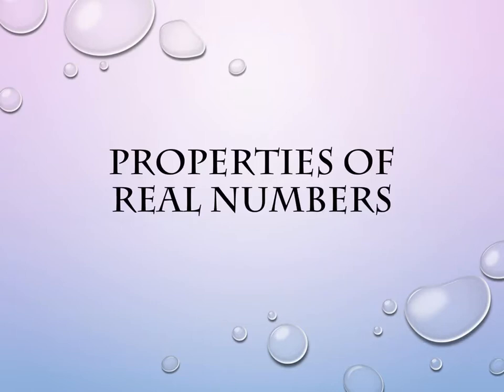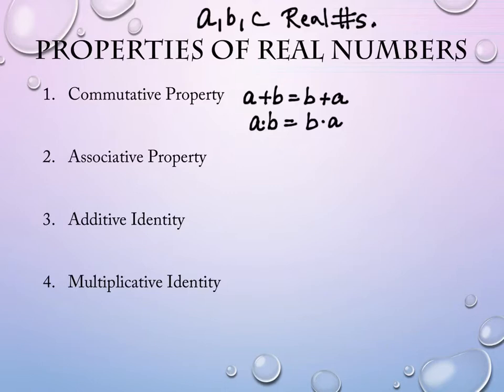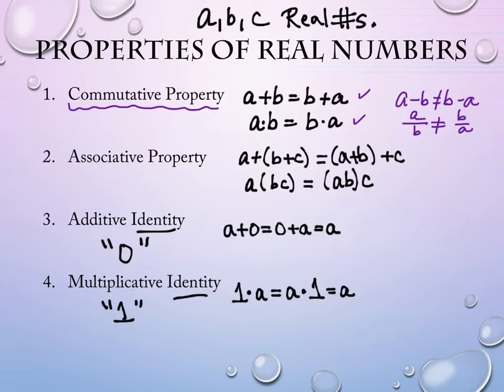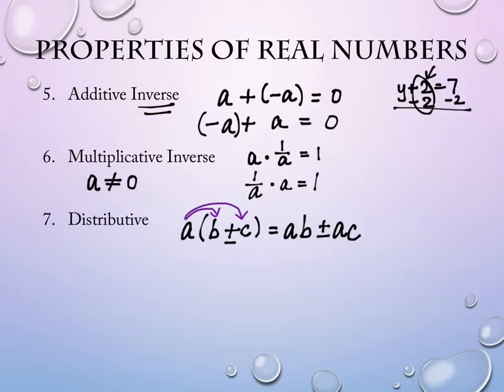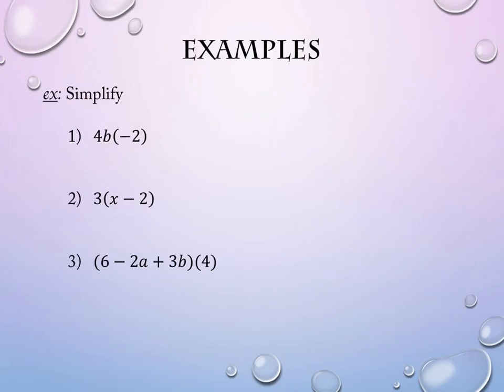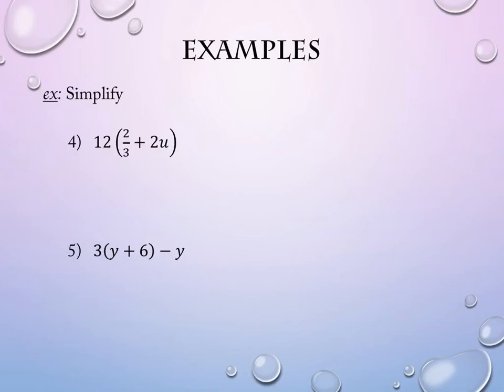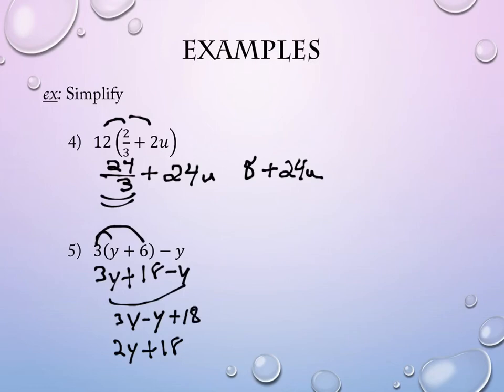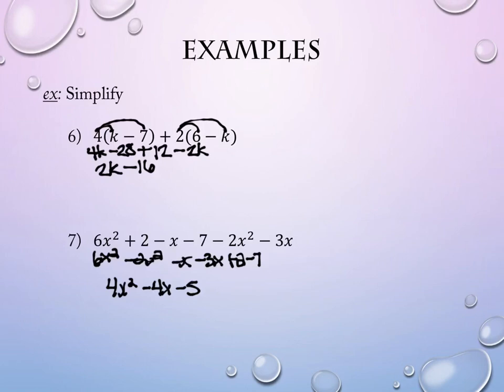1.6 Properties of Real Numbers